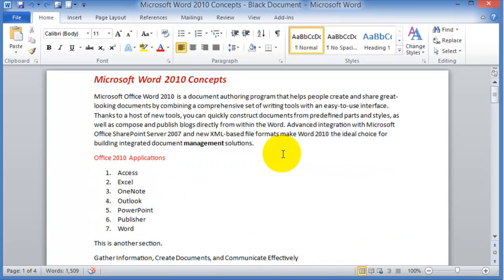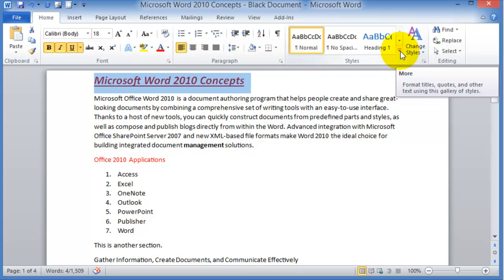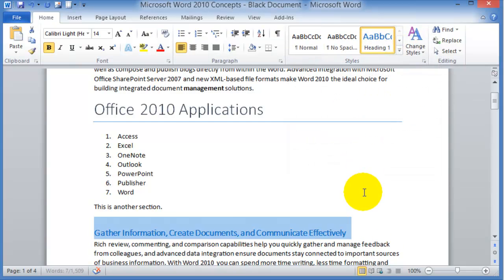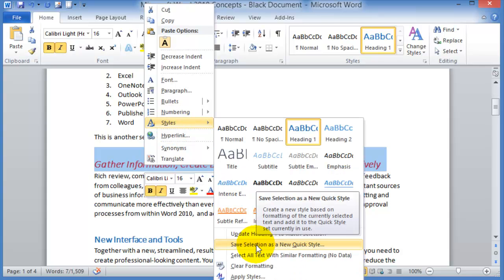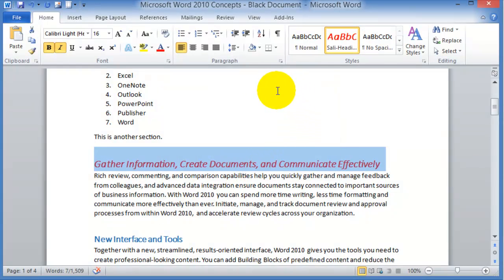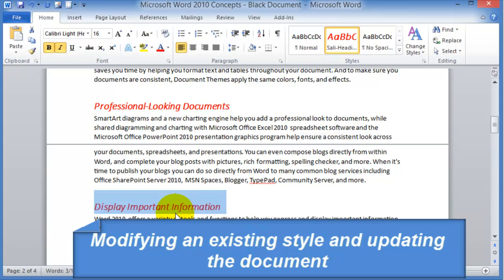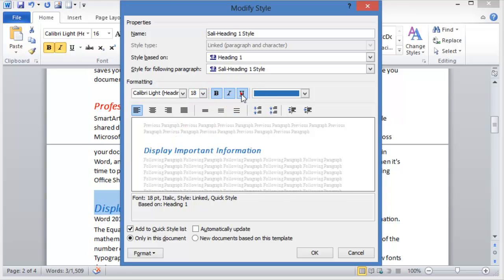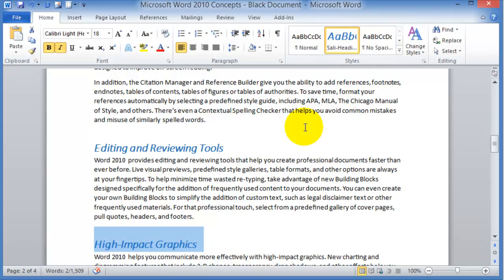Defining and using styles in Word 2010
Using existing styles, defining new styles and modifying existing styles to update all instances of a used style in Word 2010.

Learn how to define styles in Word.
Learn how to apply styles throughout a document and save time
Learn how to modify styles in word,